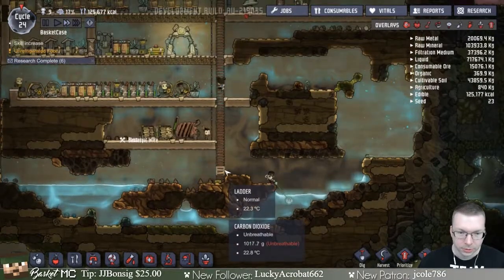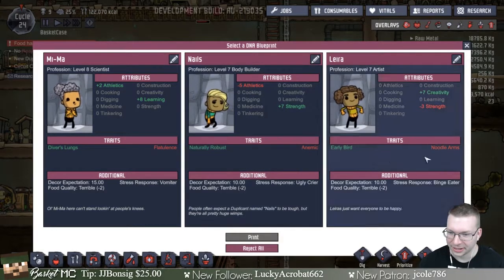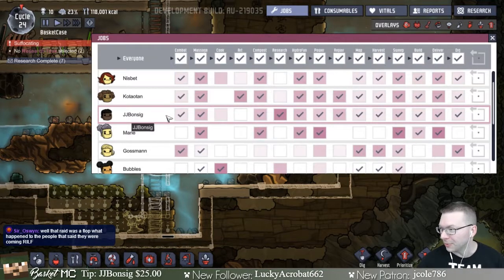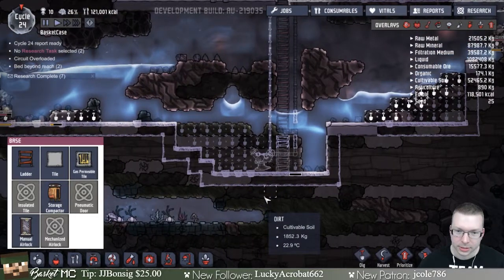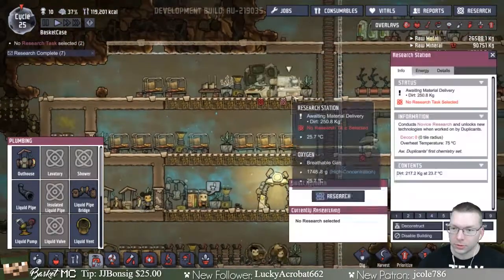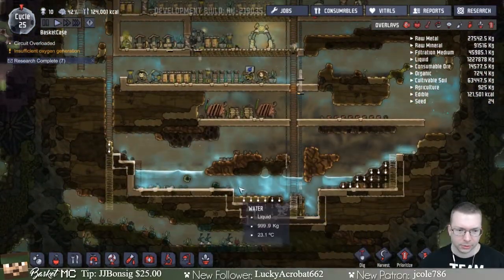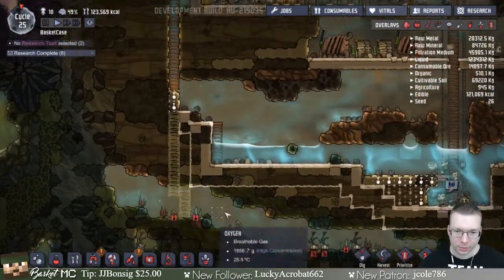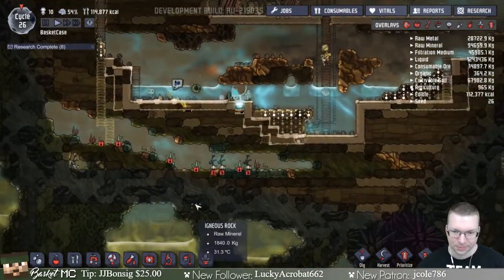Water Tank - Oxygen Not Included - Ep7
Oxygen Not Included is a survival, base building game by the creators of Don't Starve.  You're tasked with helping your duplicants try to survive in a hostile low-oxygen environment inside of an asteroid.  You instruct your people to dig rooms and build machines to try to stay alive.  Will Basket be able to produce enough food and oxygen for his people while trying to keep them from stressing out too much?  Watch and find out!

Game:
Oxygen Not Included
Early Access Version